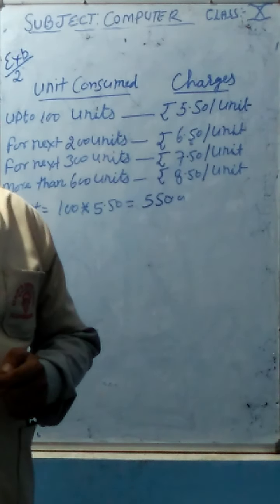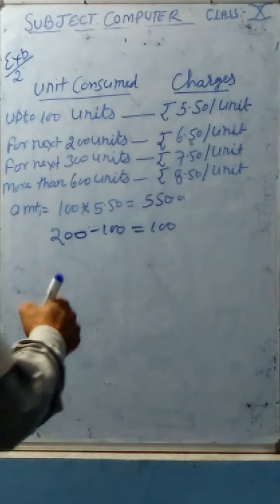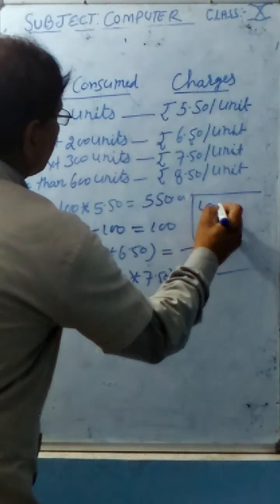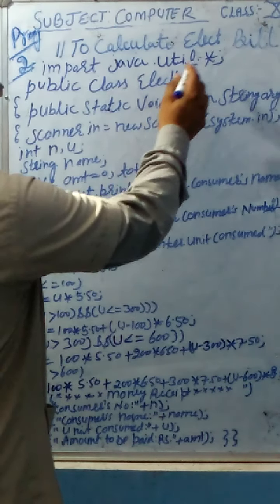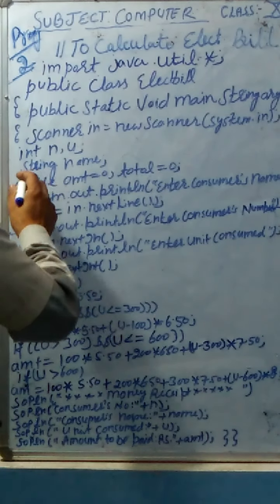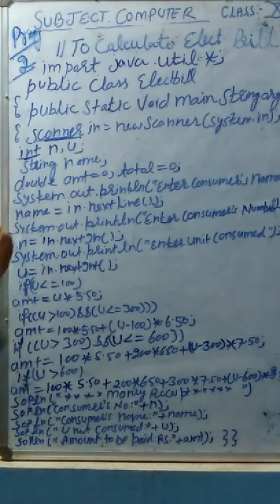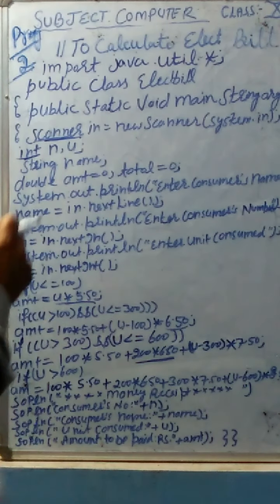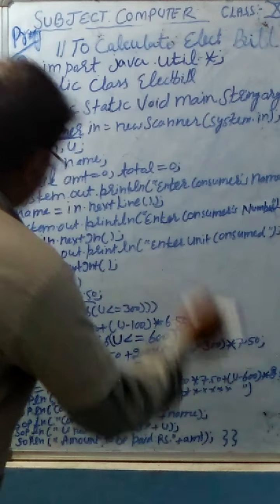class 10 Example 2 electricity bill conditional statement